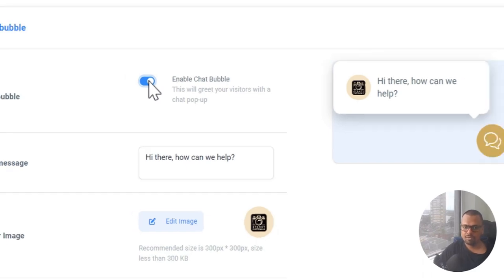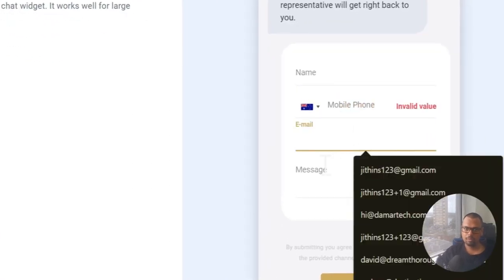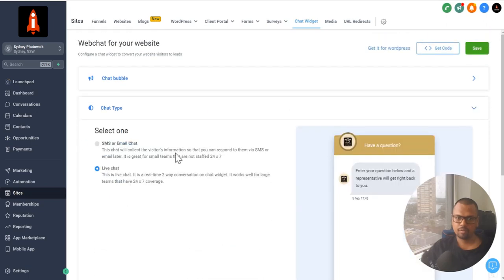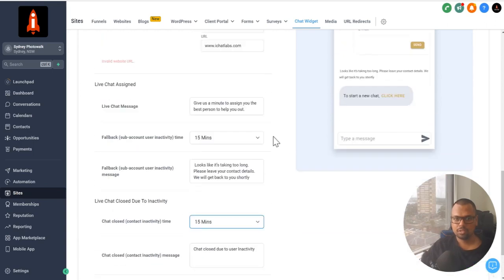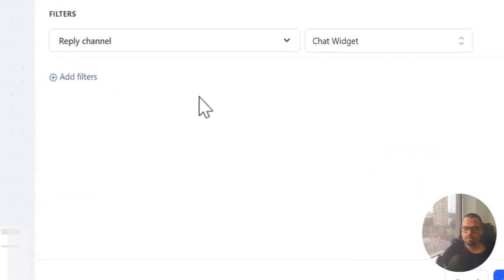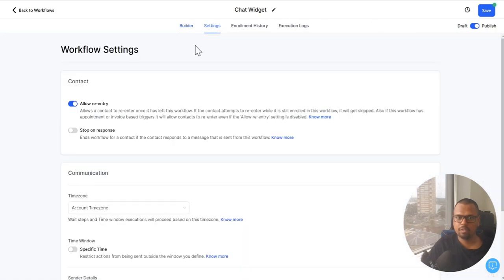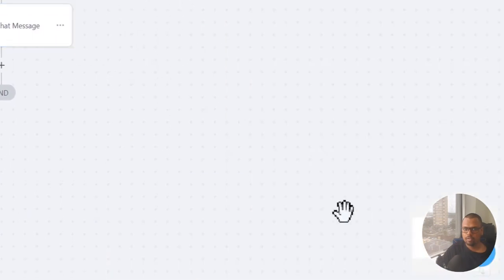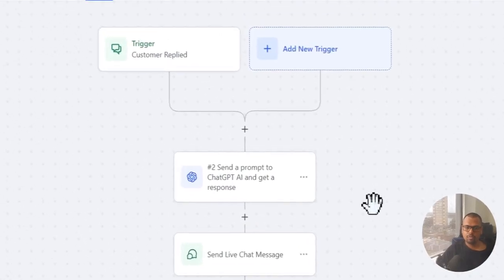How to use Live chat trigger in Highlevel workflow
In this video we will set up a chat widget on our Highlevel website and have a play around with Live chat widget and its workflow trigger.

With Live chat workflow trigger, you can send internal notification to your team members whenever there is a new live chat on your site.

You can also connect it with a ChatGPT action and create an AI chatbot pretty easily. I will show you a super basic setup to create an AI chat bot using your Live chat widget.